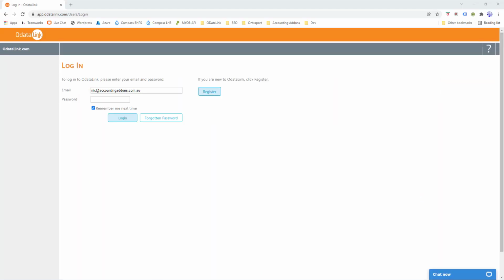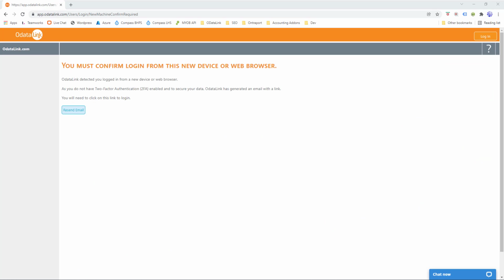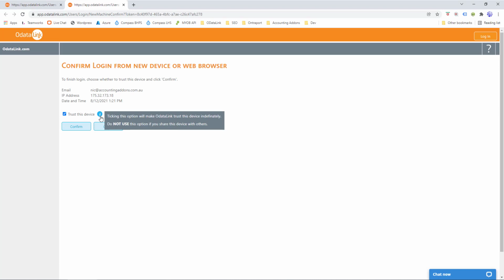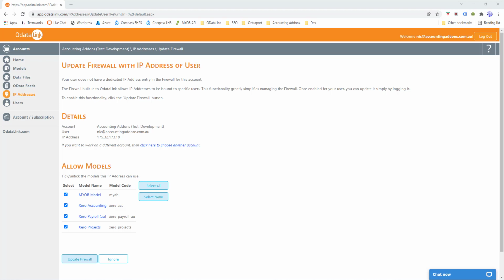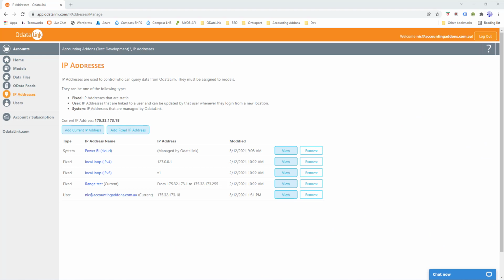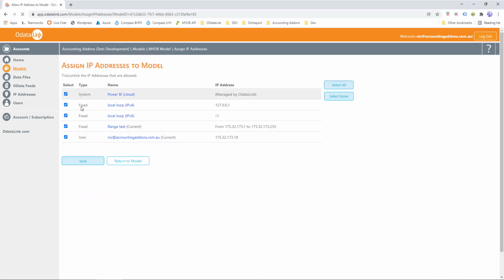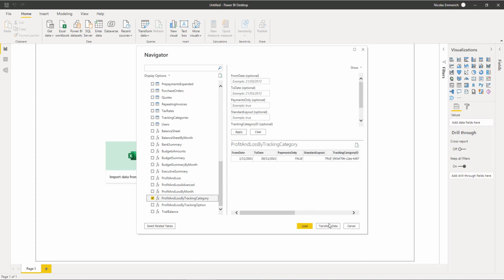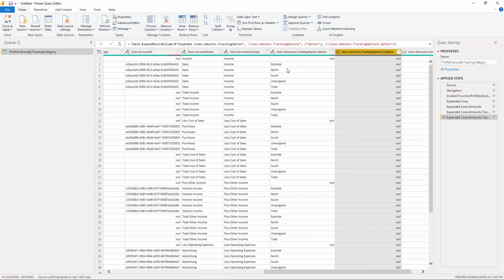What's new in OdataLink for December 2021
The following video covers what's new in OdataLink for December 2021.

Intro - 0:00
Login enhancements (for 2FA) - 0:11
Login enhancements (no 2FA) - 0:46
Firewall enhancements: User IP Addresses - 1:32
Firewall enhancements: Power BI IP Address - 2:11
New Xero Endpoints for Profit and Loss - 2:40
Outro - 3:44